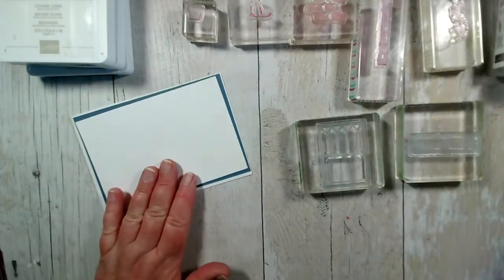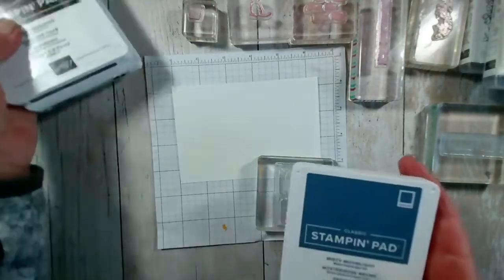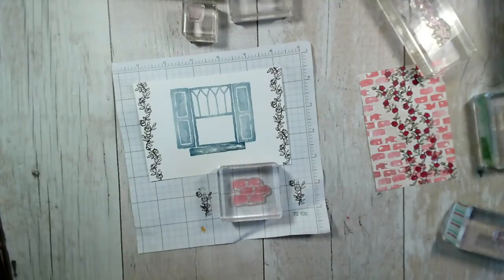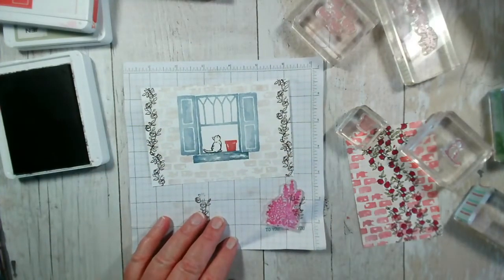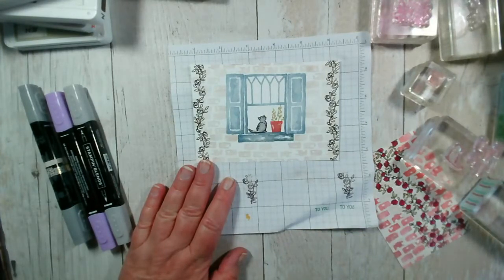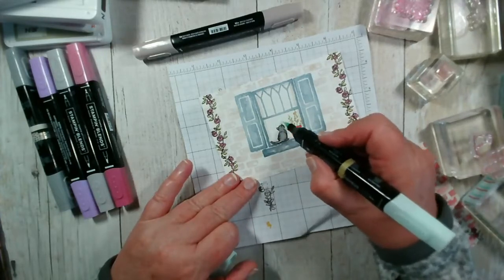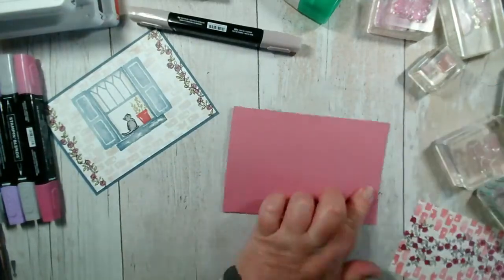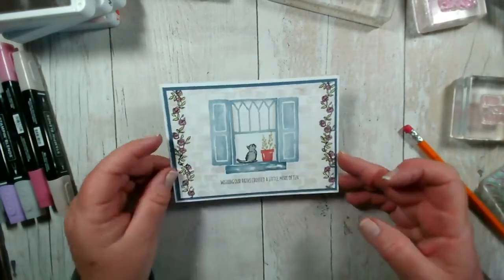Putting two stamp sets together - Welcoming Window and Grace's Garden